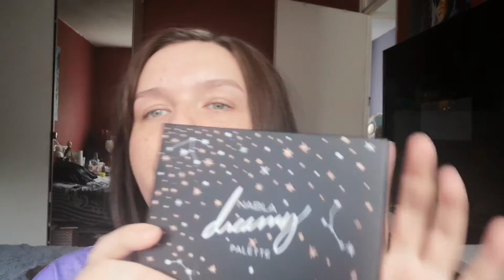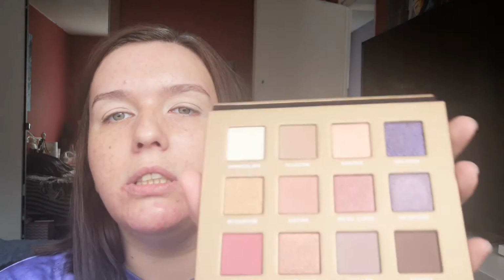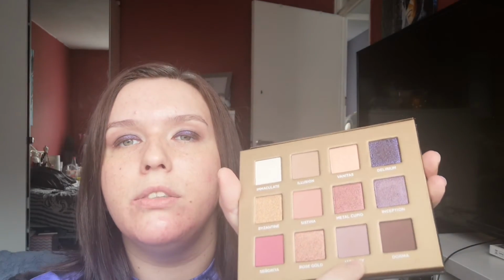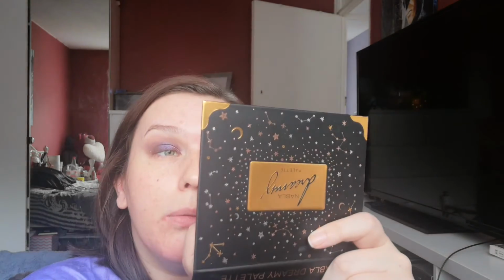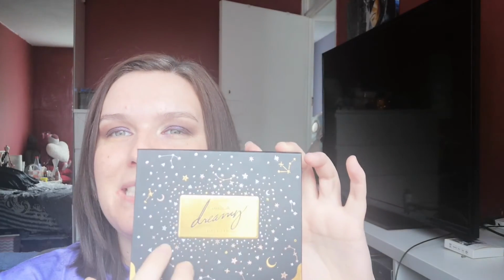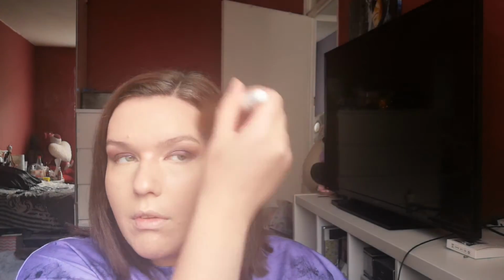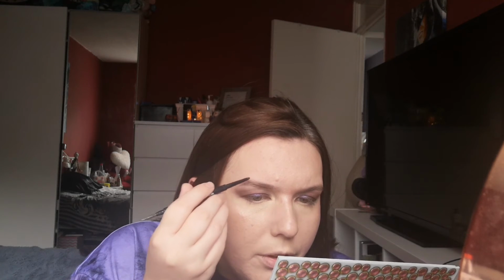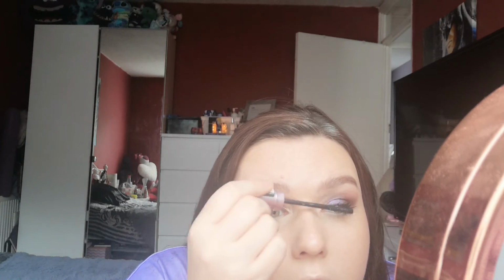First Impressions Makeup Try-on ft. Nabla and Revolution Pro's Charlotte Tilbury Highlighter dupe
Ok, so first of all sorry for the lighting in this video, I film in front of a window which washes me out a bit, so I'm sorry about that.
In this video I try the Nabla Dreamy palette, Nabla Bronzer, Makeup Revolution Extra Hold Brow Glue and last but not least the Revolution Pro Goddess glow cream Highlighter.

All of these products are new to me and these are my first impressions.

Also used but not new to me:
Uoma Beauty Say What?! Soft matte Foundation
 Hannah